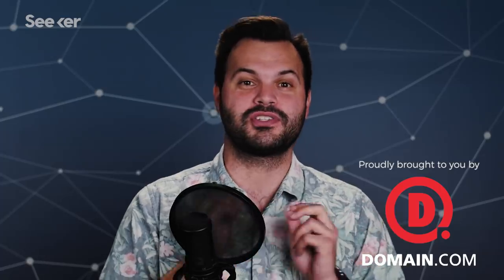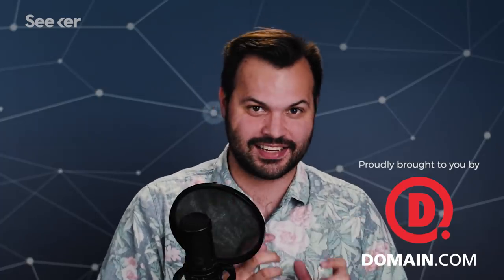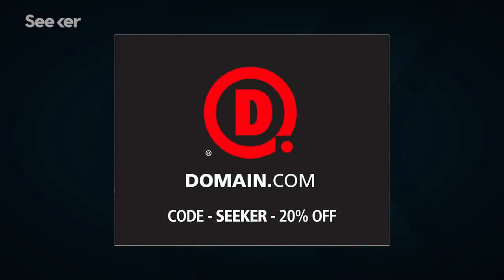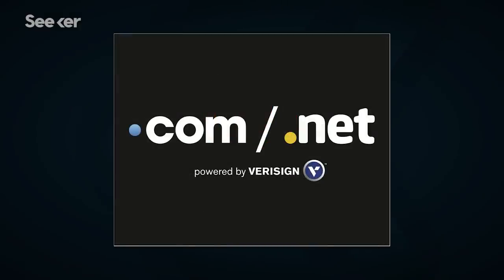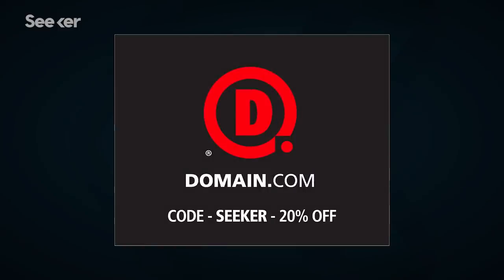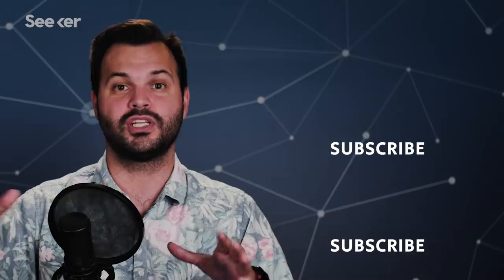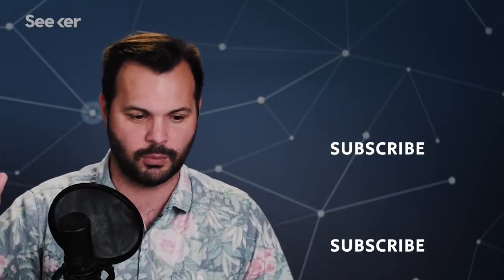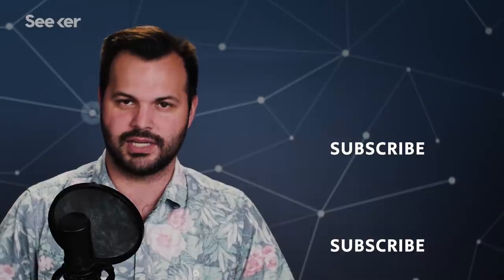An Orgasm a Day Could Help You Live Longer...No, Seriously (Part 2 of 3)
After arousal comes climax. But what is an orgasm, according to science?

Quartz: Our analysis of five decades of sex research shows an evolving spectrum of sexual norms
“To better understand the shifting focus of sex research since the field was established, we downloaded (with permission) 4,545 articles published in the Journal of Sex Research and the Archives of Sexual Behavior from 1970 to 2017, and tracked just over 1,000 of the most-used words in these studies.”

“Although there is an extensive amount known about specific sensory and motor functions of the vertebrate brain, less is understood about the regulation of global brain states. We have recently proposed that a function termed generalized arousal (Ag) serves as the most elemental driving force in the nervous system, responsible for the initial activation of all behavioral responses.”

Sex and death: are they related? Findings from the Caerphilly cohort study
“Mortality risk was 50% lower in the group with high orgasmic frequency than in the group with low orgasmic frequency, with evidence of a dose-response relation across the groups.”

Seeker+ is built for enthusiastic science fans who are interested in comprehensive conversations on their favorite geeky topics. Host Trace Dominguez digs beyond the usual scope to deliver details, developments, opinions and interviews on advanced topics like artificial intelligence, black holes, string theory and Mars exploration.

Find SeekerPlus wherever you get your podcasts! And while you’re there check out Seeker’s newest podcast, Bad Science!